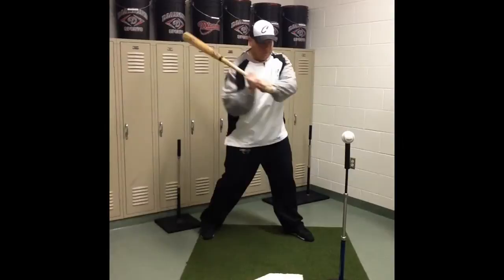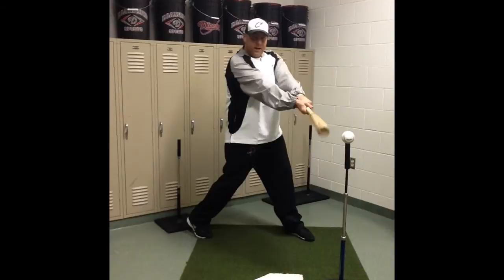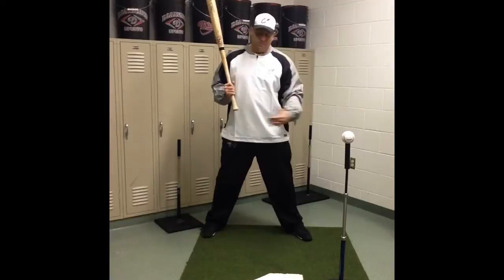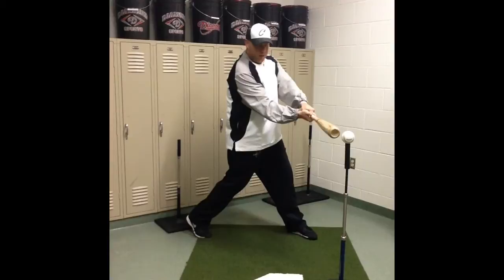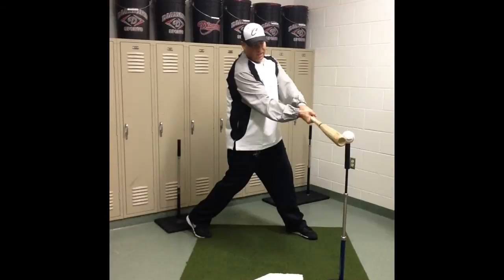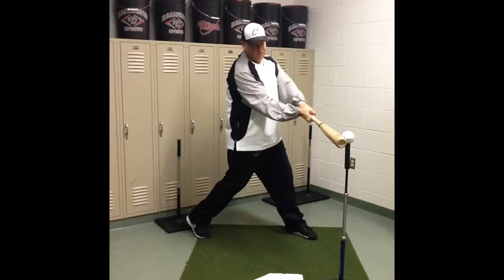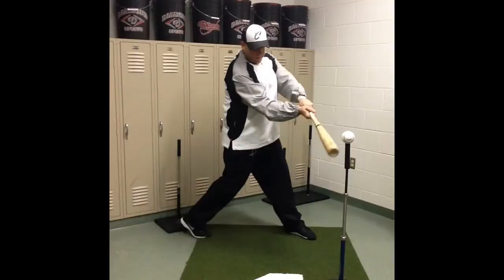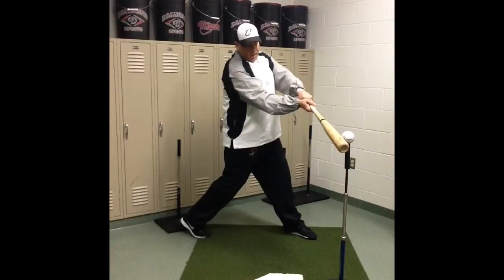POWER POSITION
description